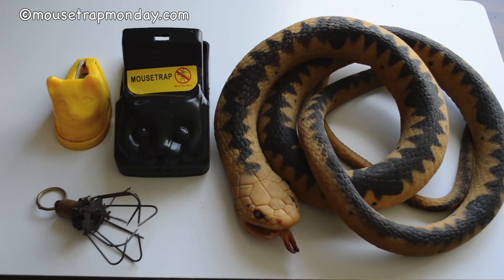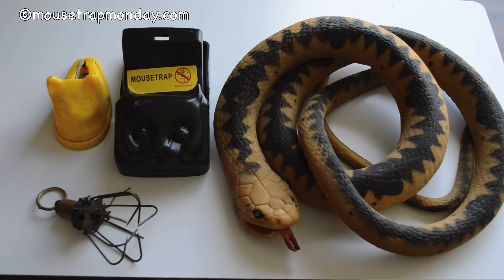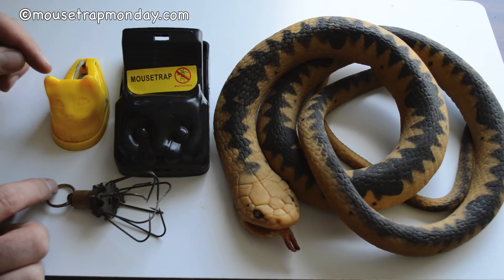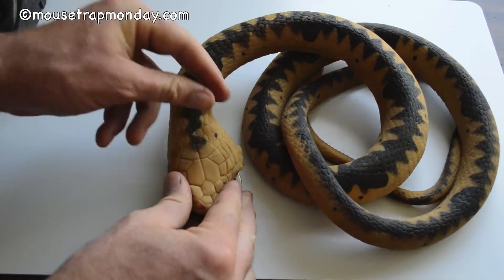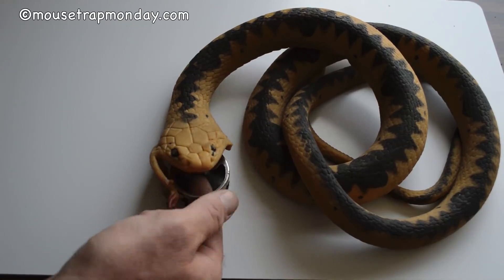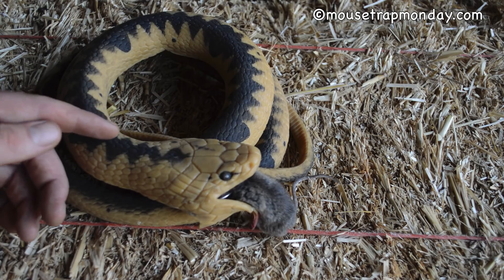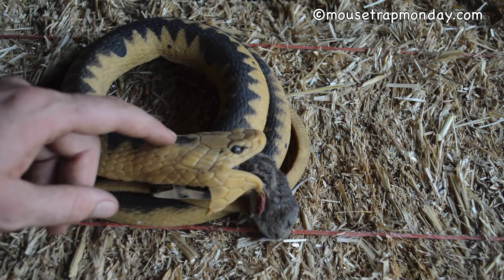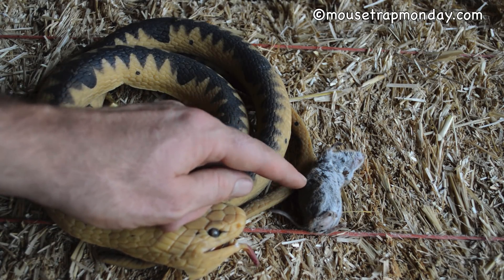Rubber Snake Mouse Trap In Action With Motion Cameras